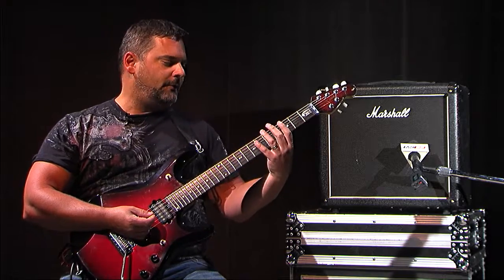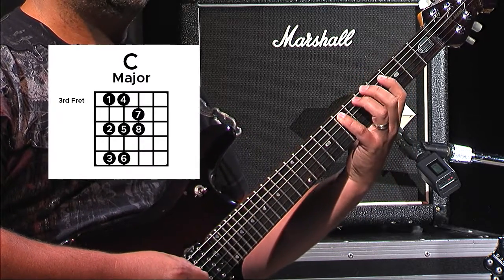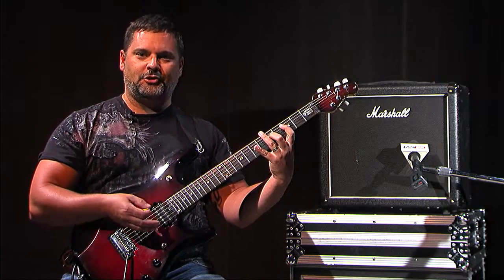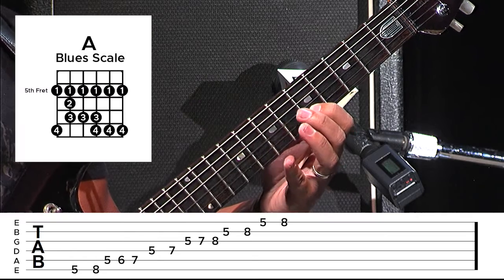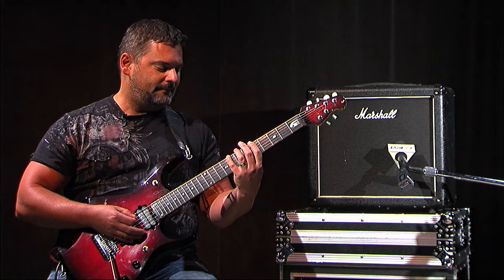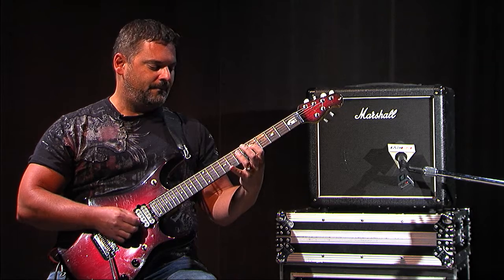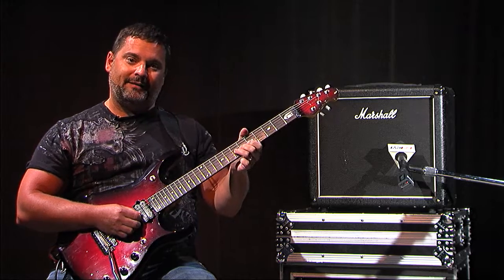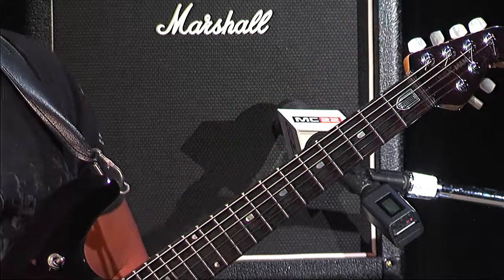The Guitar Department with Devon Miller Lesson 05